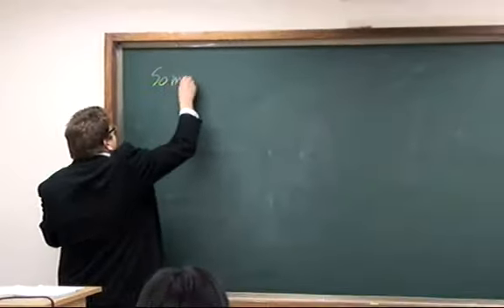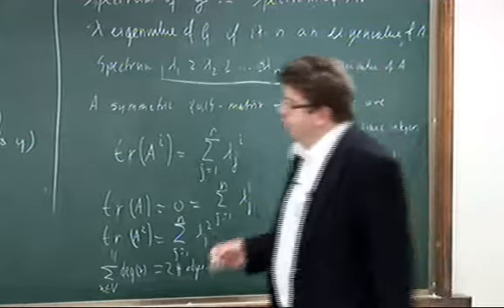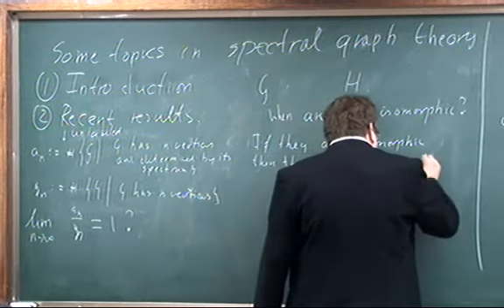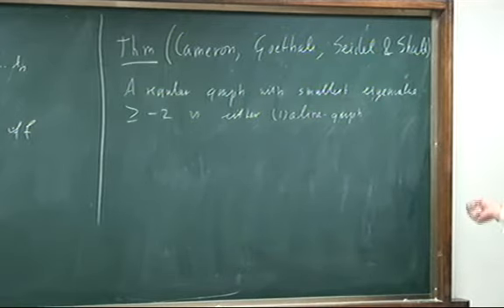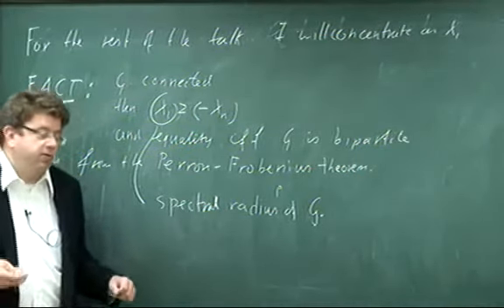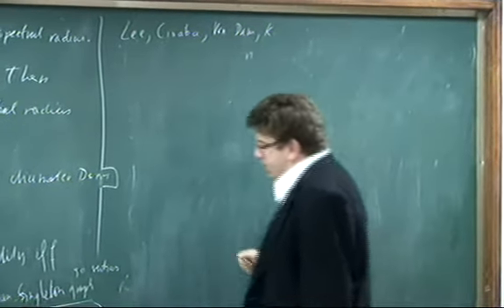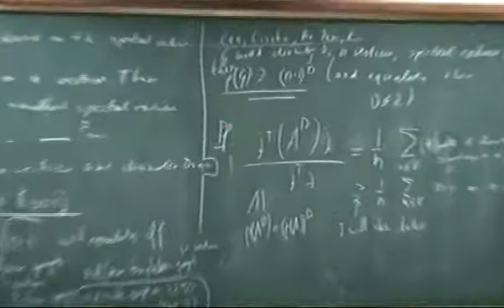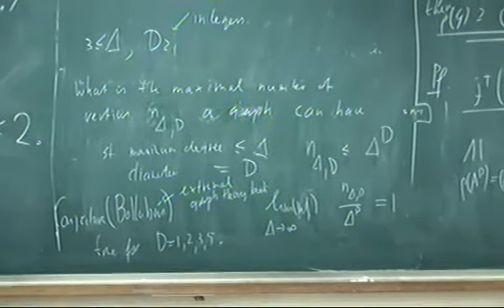Jack Koolen (POSTECH) / Some topics in spectral graph theory / 2009-03-27